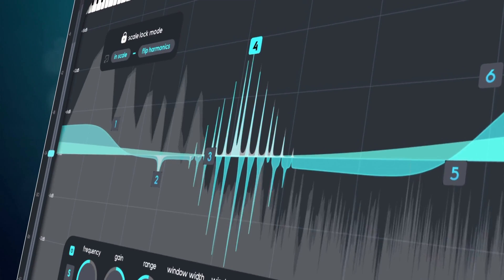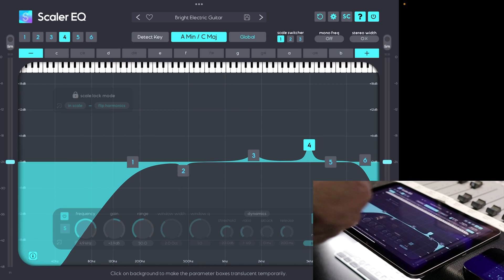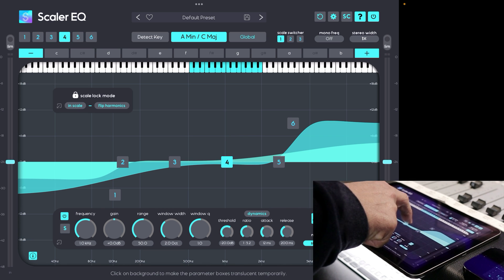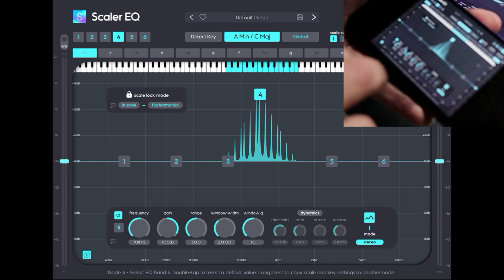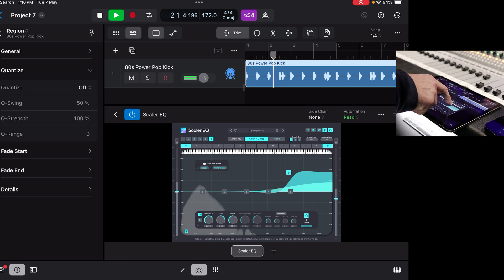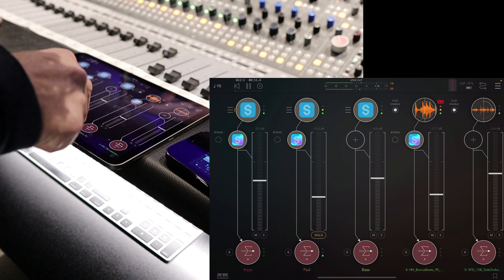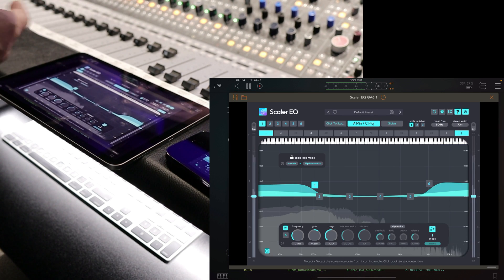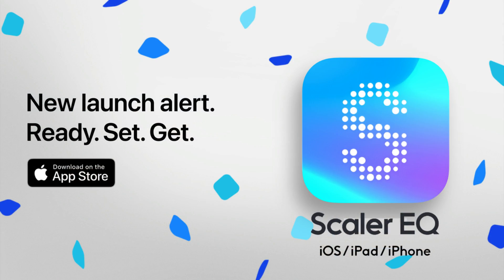Scaler EQ iOS Launch Video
In this short functional video Davide demonstrates how easy it is to use Scaler EQ across iOS devices and how the iOS version has retained full functionality whilst being optimised for iPad and iPhone touch input.

Scaler EQ iOS is fully AuV3 compatible and works on hosts and audio mixers such as AUM, Logic Pro iPad, Cubasis and GarageBand

Check out our Scaler EQ Playlist to learn about the features and functions of Scaler EQ.

0:00 Intro
0:25 Scaler EQ iPad
1:52 Scaler EQ iPhone
2:27 Scaler EQ Logic Pro for iPad
2:24 Scaler EQ AuV3 AUM, Cubasis, GarageBand